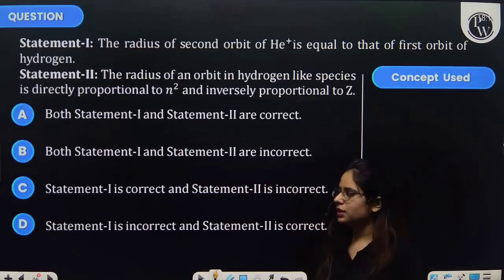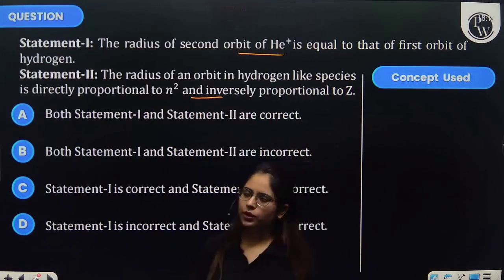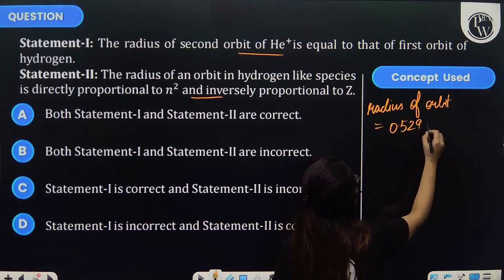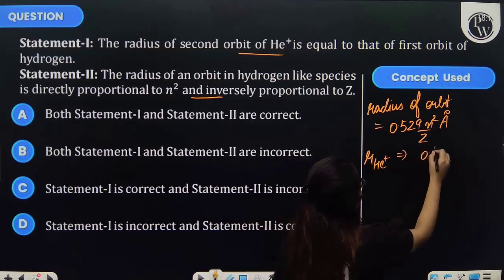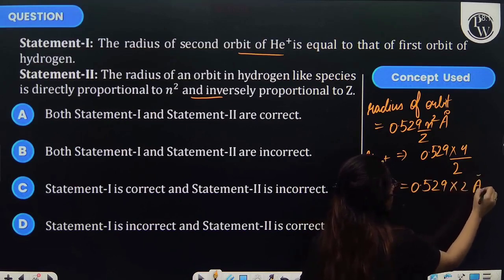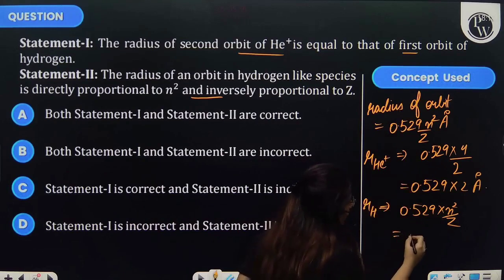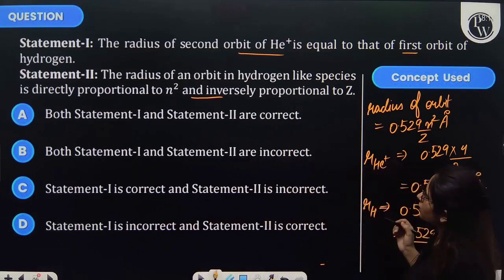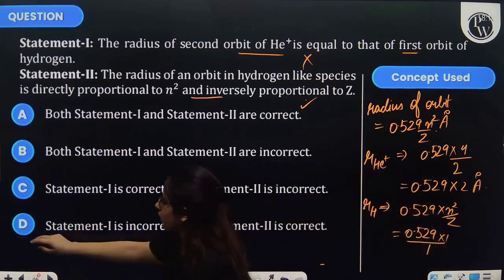Statement-I: The radius of second orbit of He+ is equal to that of first orbit of hydrogen.Statem...